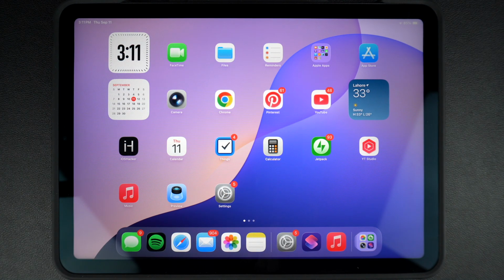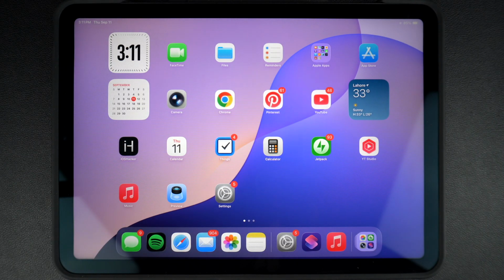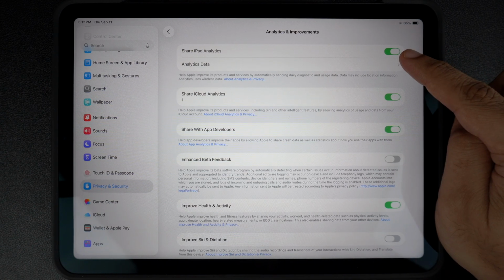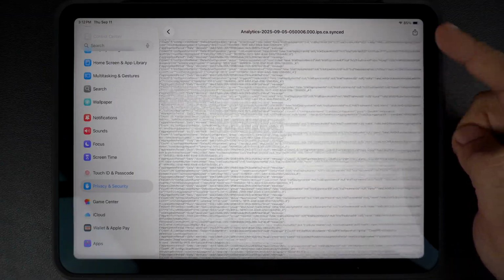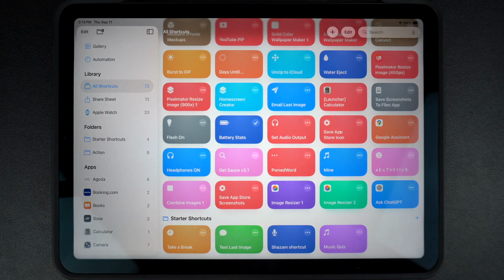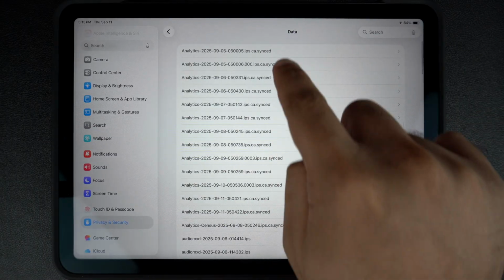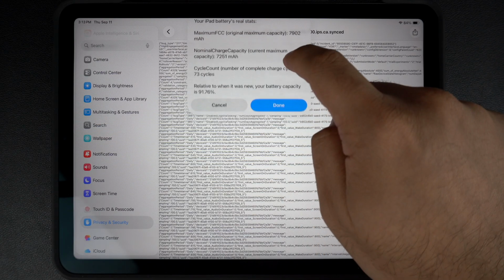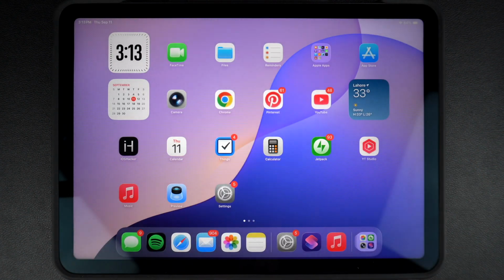How to Check iPad's Battery Health | iPadOS 26 Tips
In this guide, we show you how to check iPad's battery health easily. You can follow these steps on any iPad model running iPadOS 26 or iPadOS 18 in 2025. This works on all models of iPad, iPad Air, iPad Pro, and iPad mini.